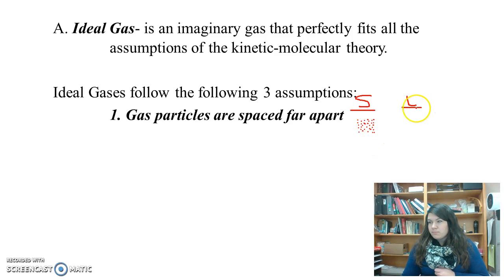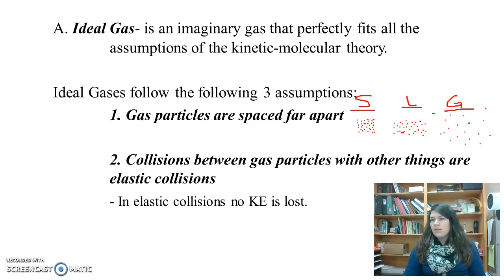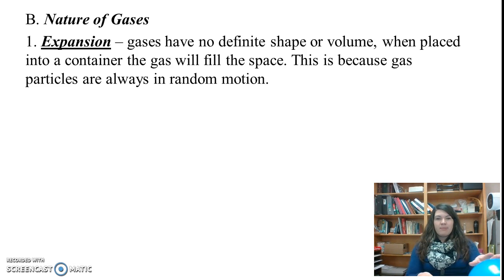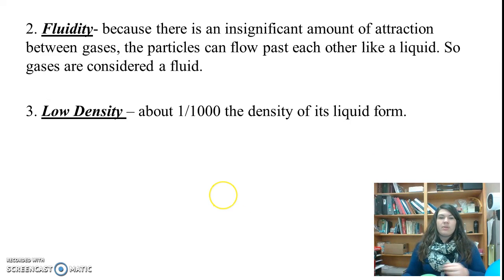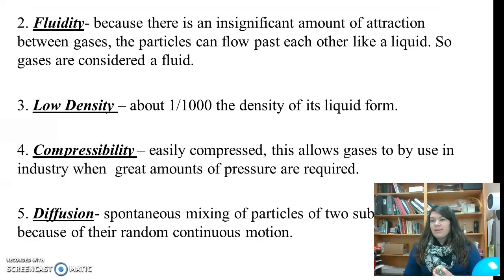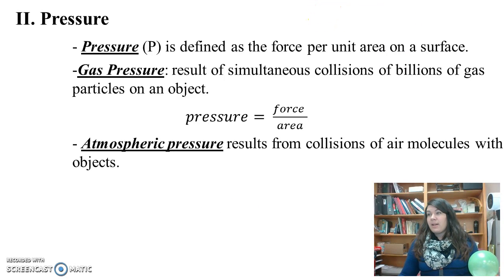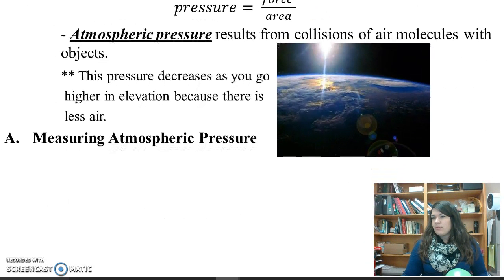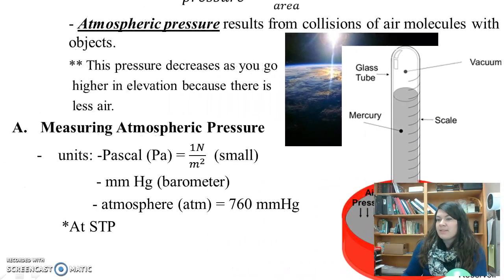Ch.14 Behavior of Gases Part 1 (Gen Chem)